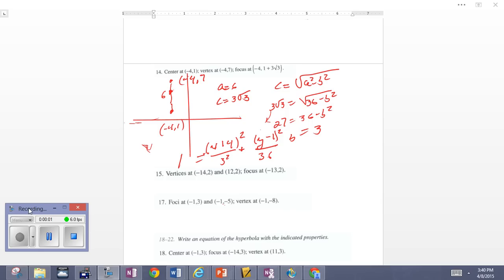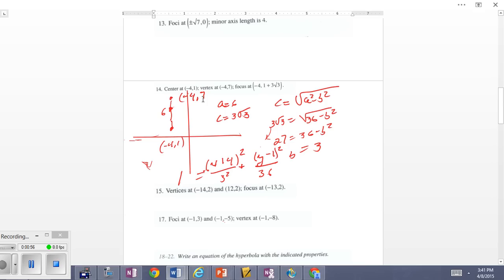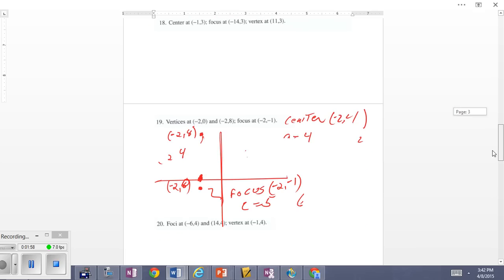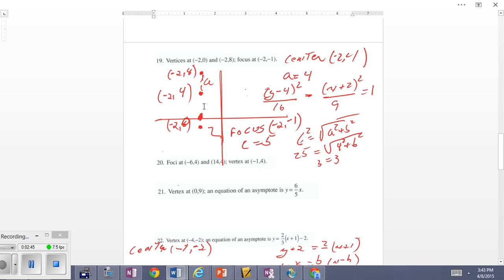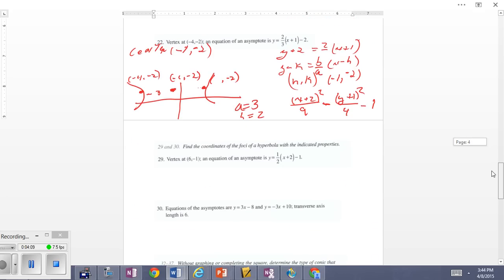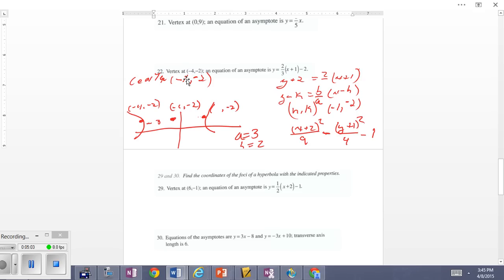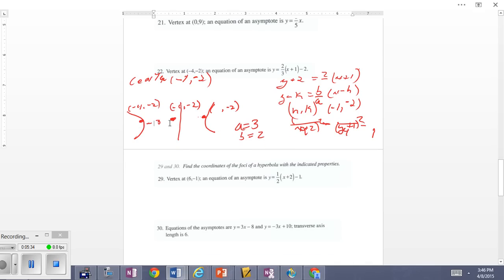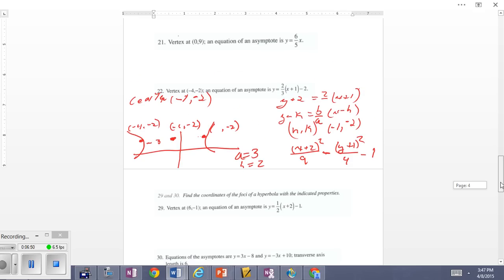ellipse and hyperbola solutions2